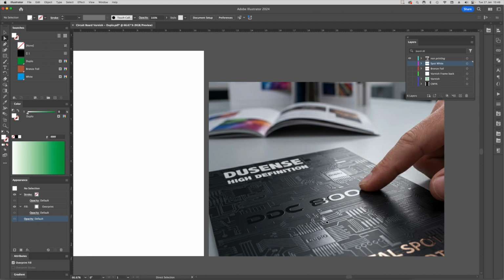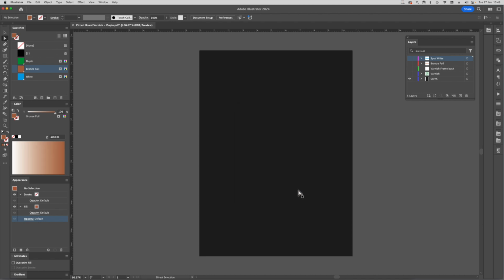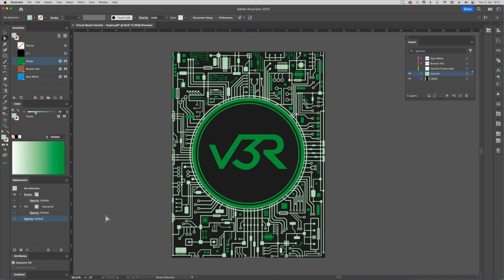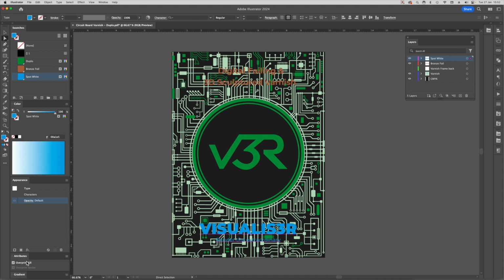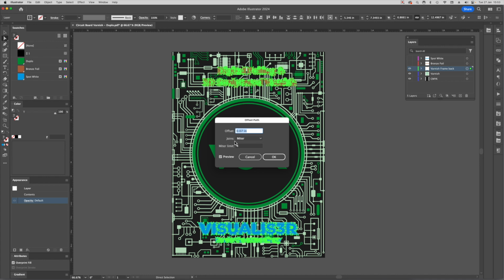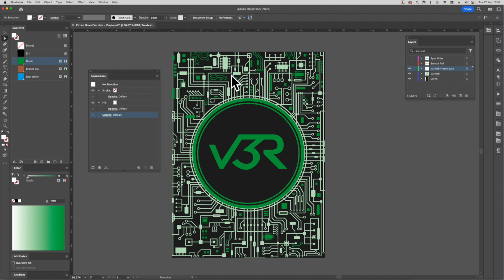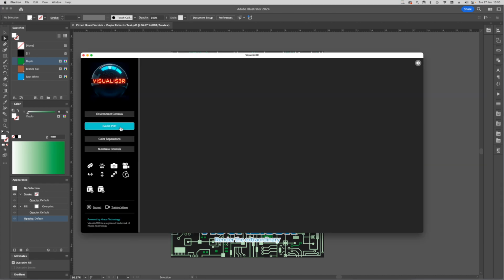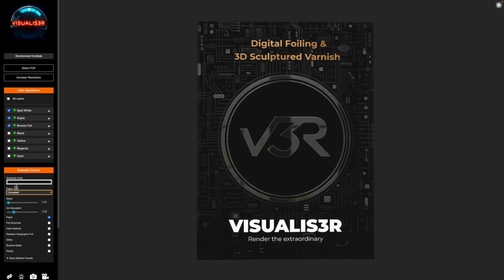Visualis3R — Duplo Dusense Varnishing